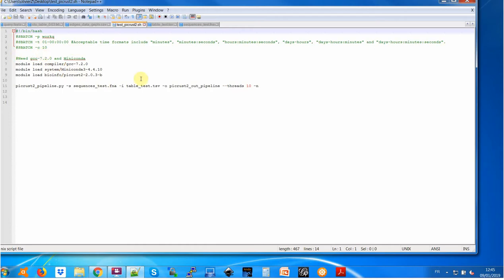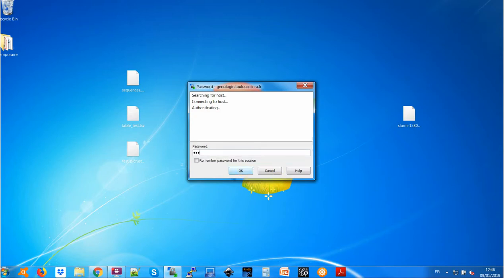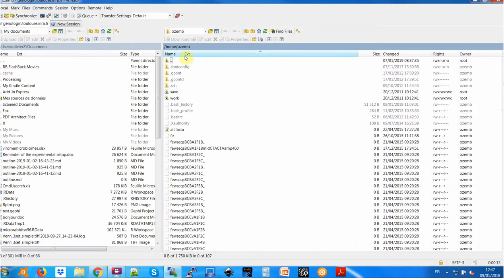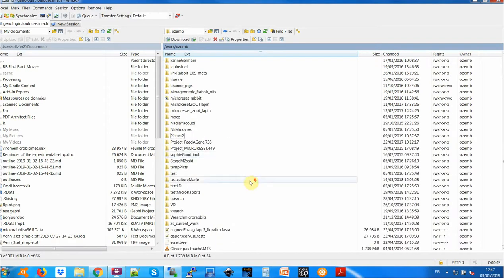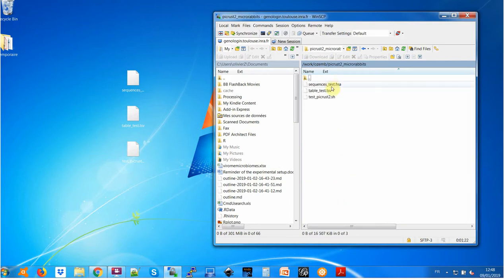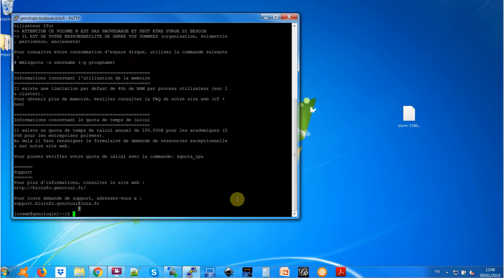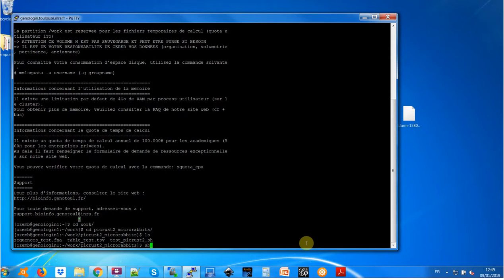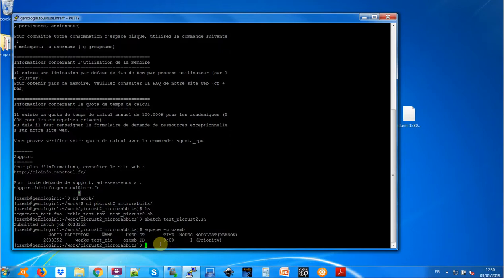demoPIcrust2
how to predict pathways and KEGG prthologs with picrust2
at Toulouse (NED team)

Important : the OTU names have to be matching in the fasta file and the OTU table